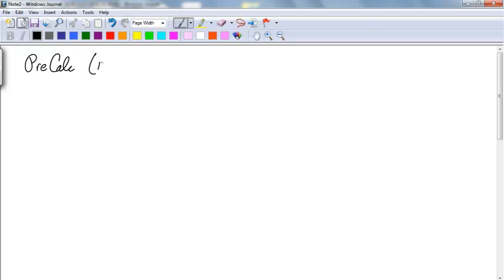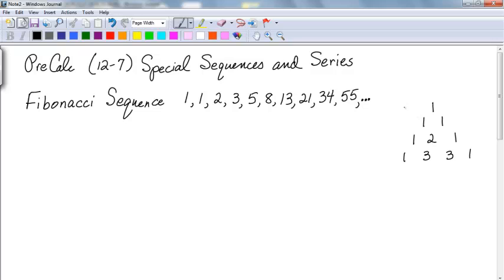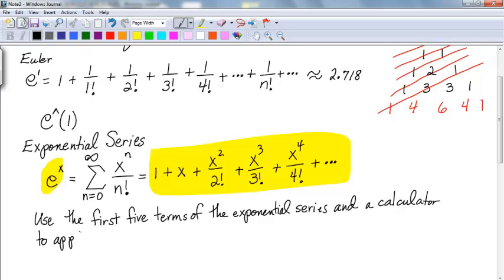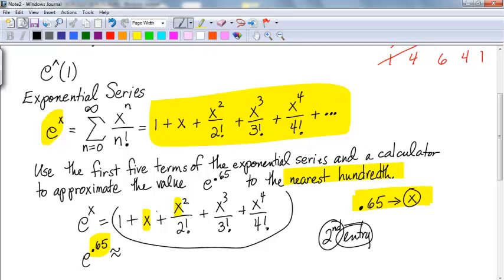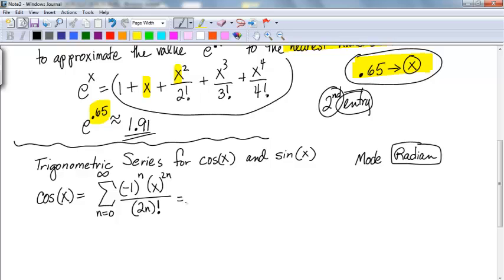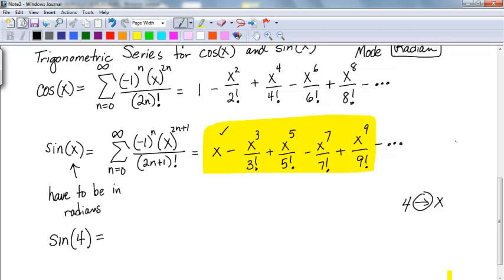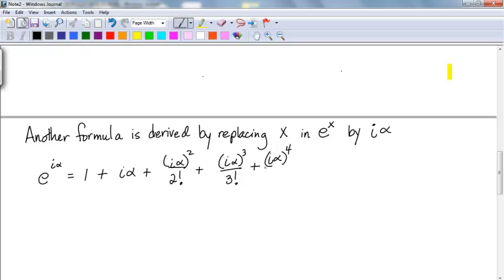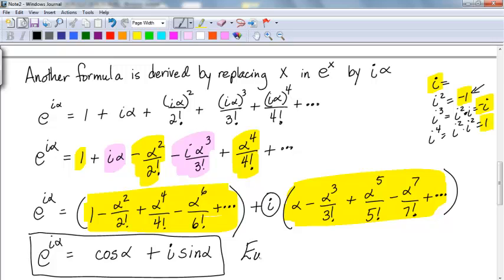PRECALC SPECIAL SEQUENCES AND SERIES